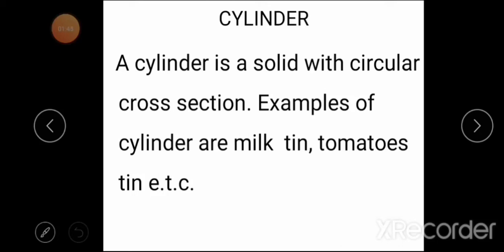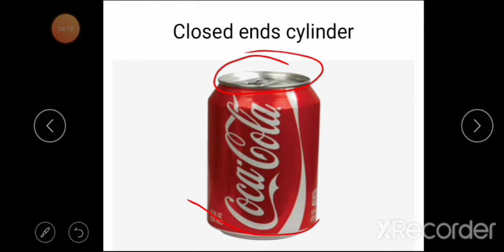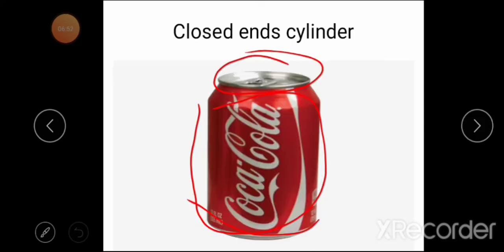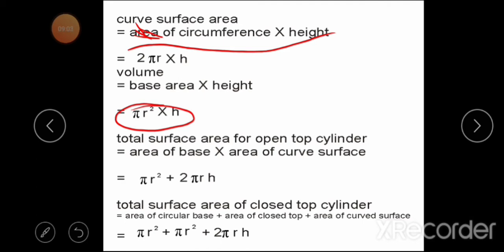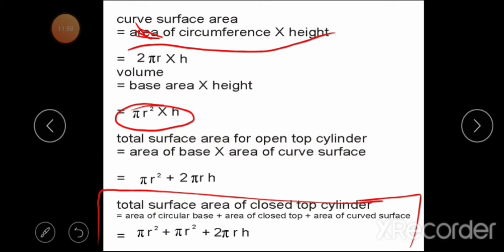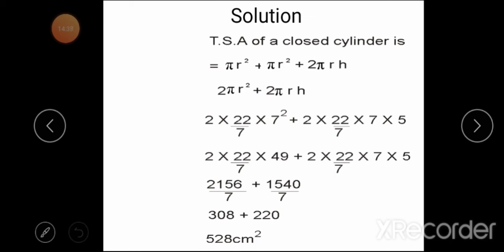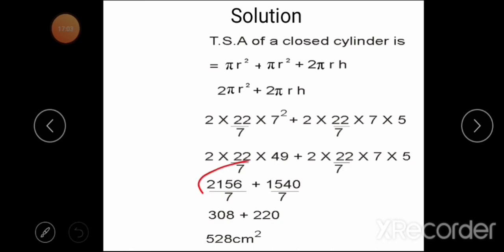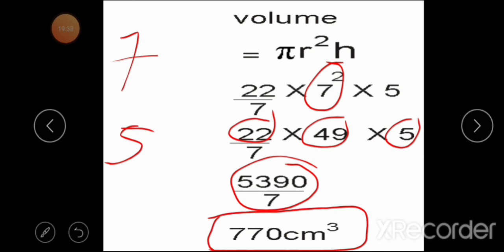Volume of a cylinder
There are two types of cylinders ;
Open top cylinder and closed end cylinder